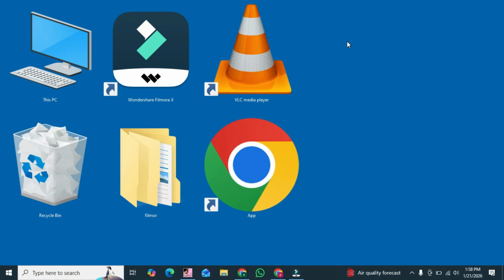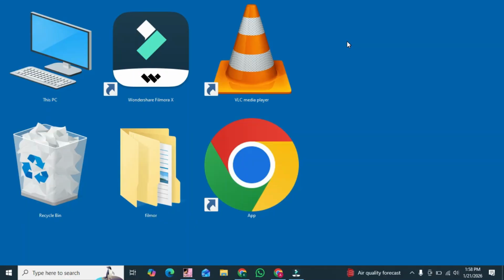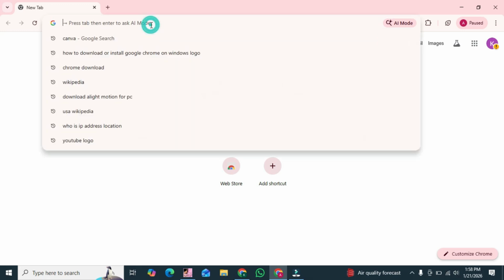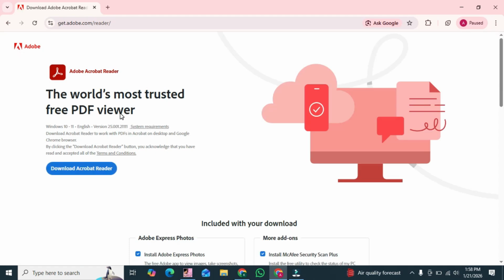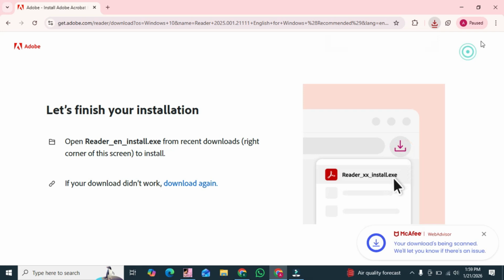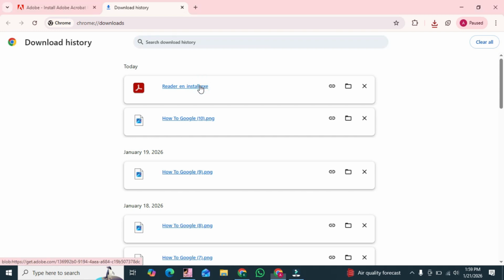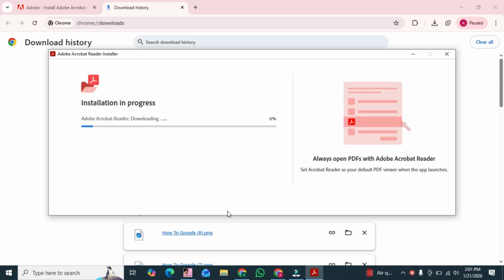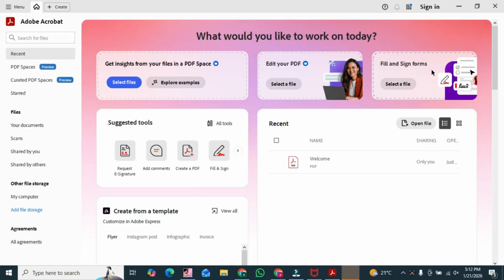How To Download And Install Adobe Acrobat Reader On Windows 10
Do you want to open, read, or print PDF files on Windows 10 but don’t know how to install Adobe Acrobat Reader? 🤔
No worries! In this video, I’ll show you how to download and install Adobe Acrobat Reader on Windows 10 in a simple and safe way.

This tutorial is perfect for beginners, students, office users, and anyone who works with PDF files daily.

🔹 What you’ll learn in this video:
✔ How to download Adobe Acrobat Reader safely
✔ Tips to use PDF files easily and smoothly

Adobe Acrobat Reader is the most trusted PDF reader, and after watching this video, you’ll be able to open any PDF file without problems.